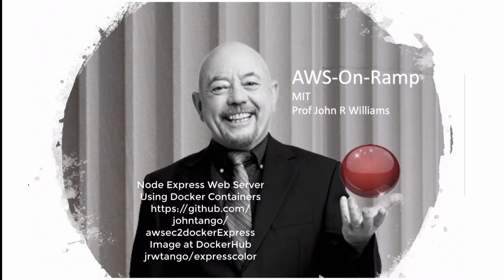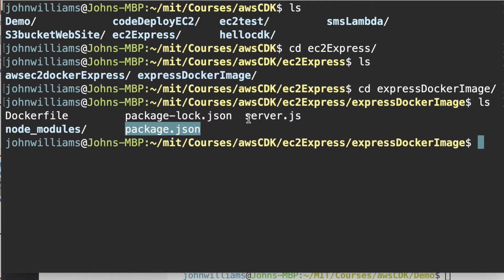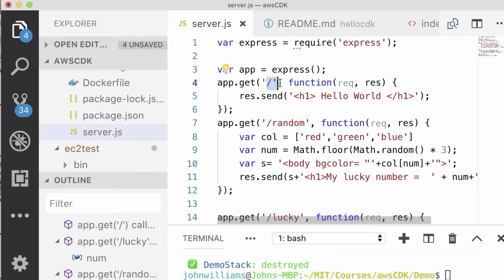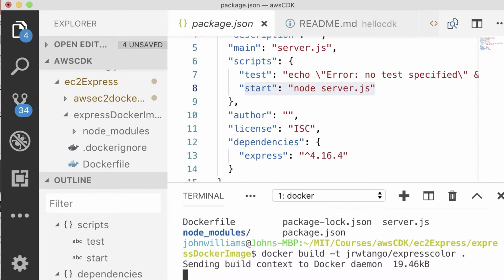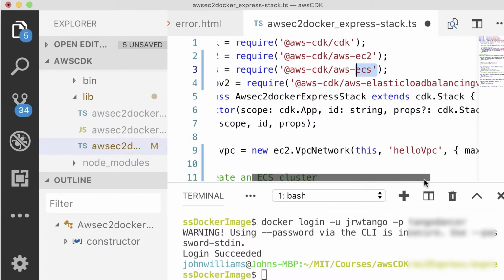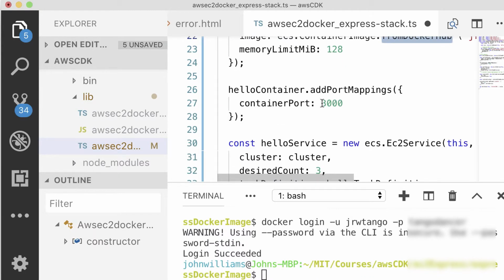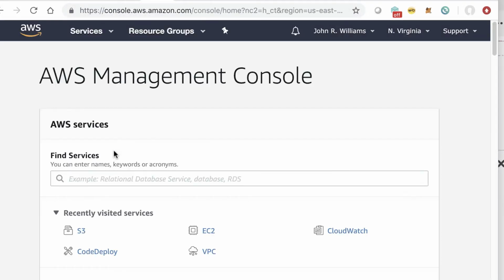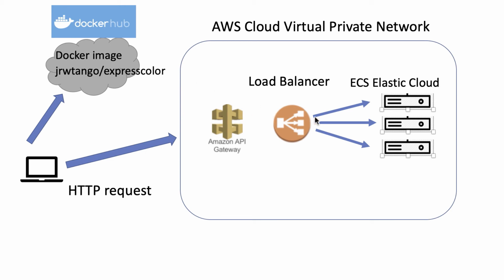AWS-CDK MIT-OnRamp WebServerDockerImage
CDK code for Node Express Web Server using routes. EC2 instances provisioned from DockerHub.